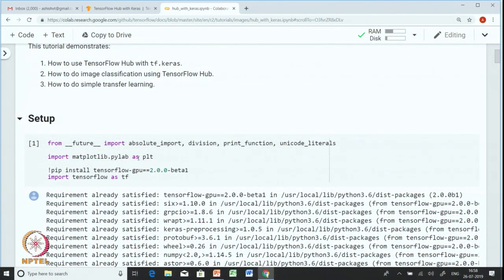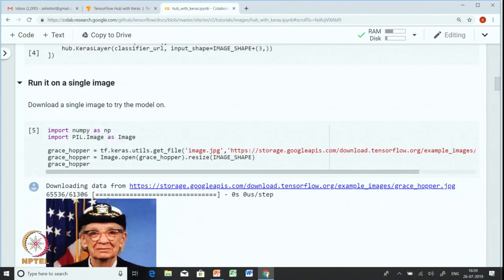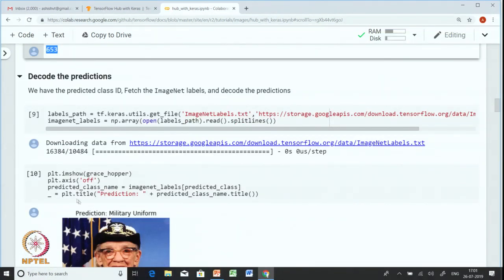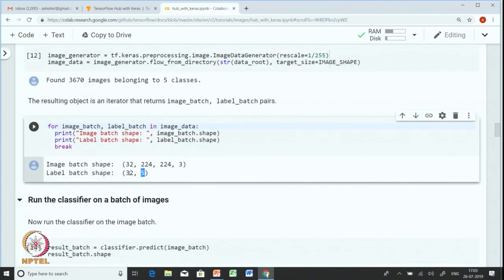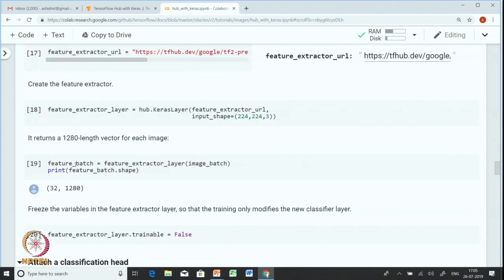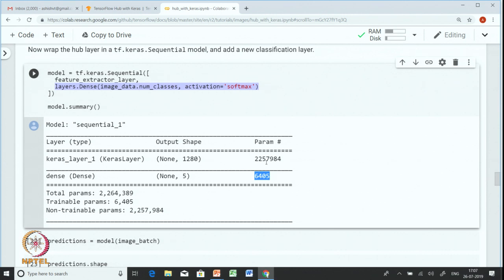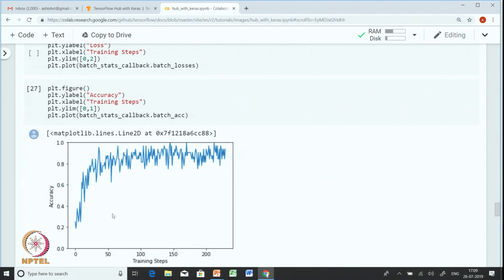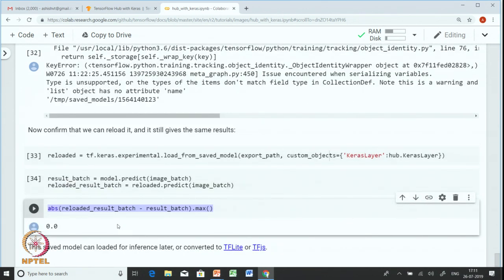Lecture 23: Transfer learning with TF hub